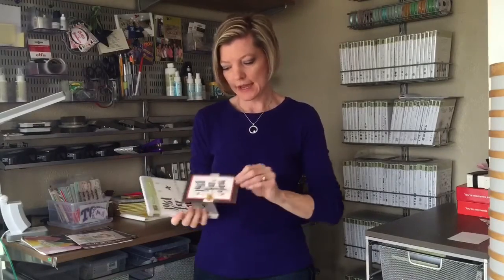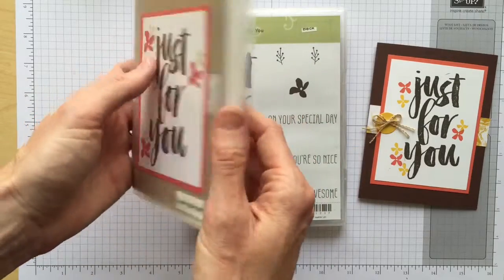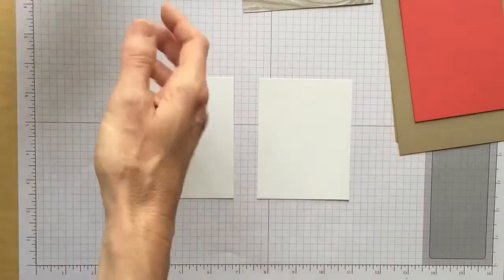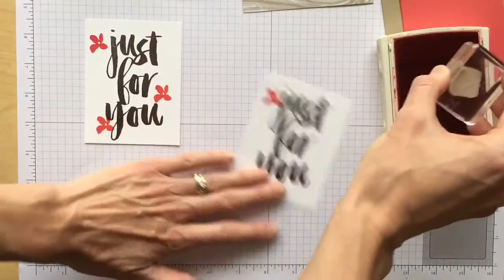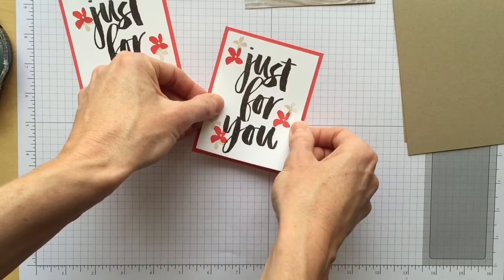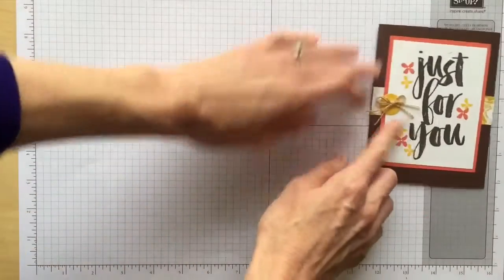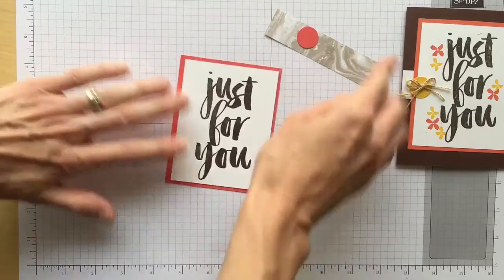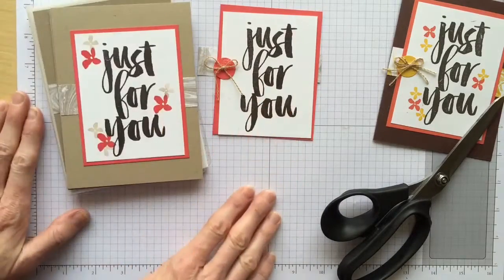Sale-a-Bration 2016 Just for You card - Botanicals for You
Create a cute quick card using the Botanicals for You stamp set. Select this as your FREE stamp set with your purchase of $50 or more (spend $100, get two FREE Sale-a-Bration products).

Want to get your hands on these products now?  Consider purchasing a Starter Kit.